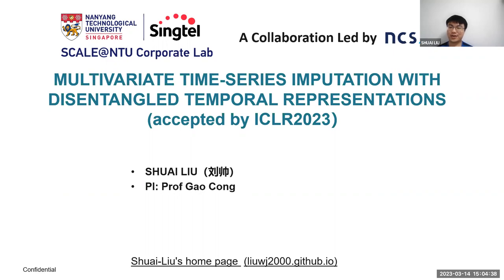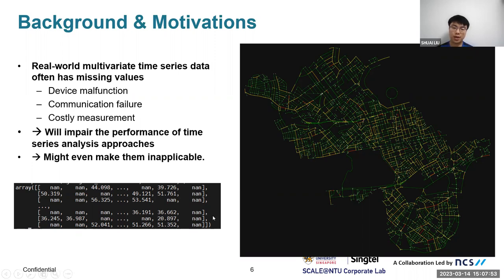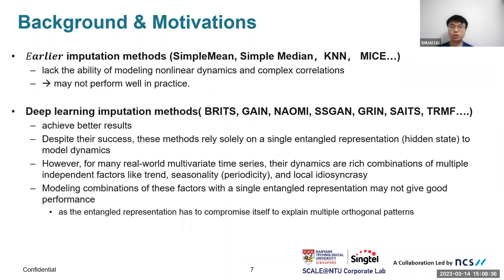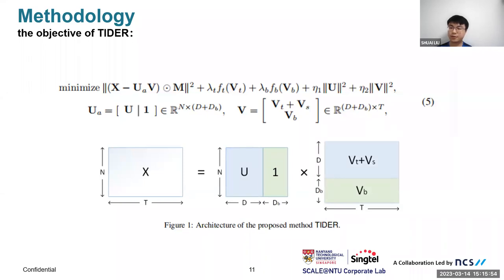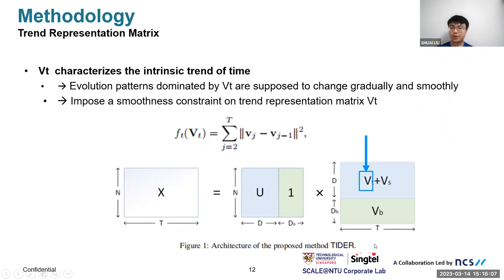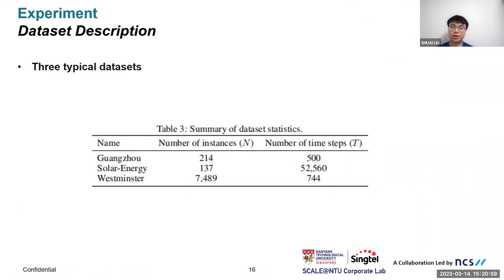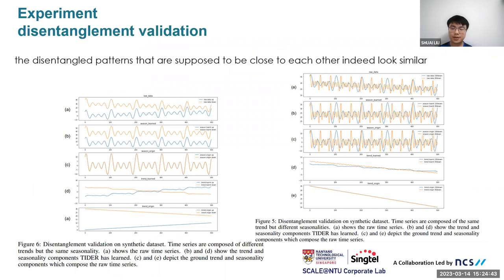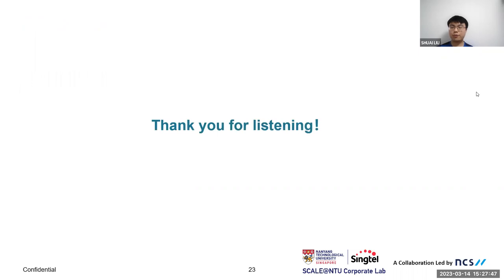SCSE-GSC | SLS Talk #25 | Multivariate Time-series Imputation by Shuai Liu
We propose TIDER, a novel matrix factorization-based multivariate time-series imputation method with disentangled temporal representations that account for multiple factors, namely trend, seasonality, and local bias, to model complex dynamics. The learned disentanglement makes the imputation process more reliable and offers explainability for imputation results. Moreover, TIDER is scalable to long time series. Empirical results show that our method outperforms existing approaches on three typical real-world datasets, especially on long time series. It also scales well to long datasets on which existing deep learning based methods struggle.
Accepted in ICLR2023.